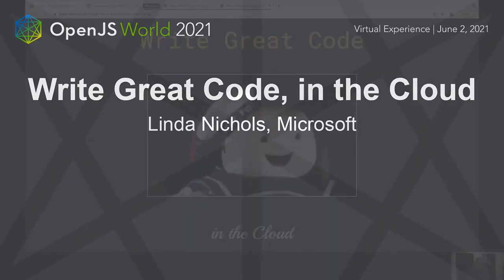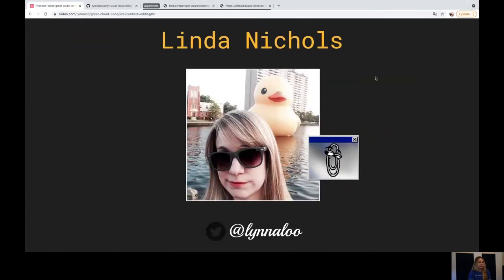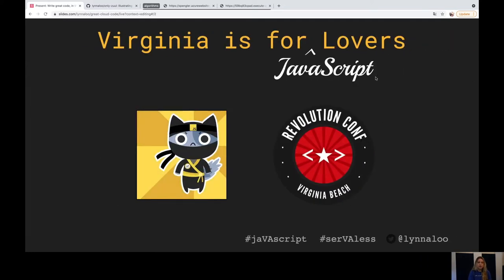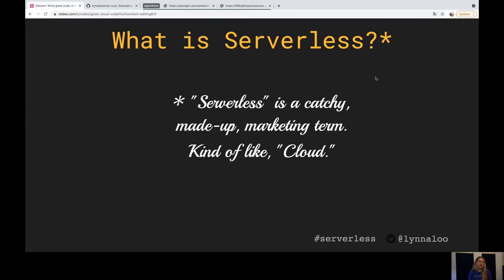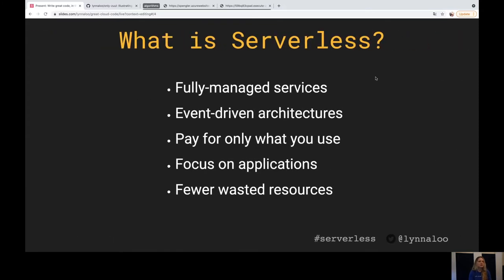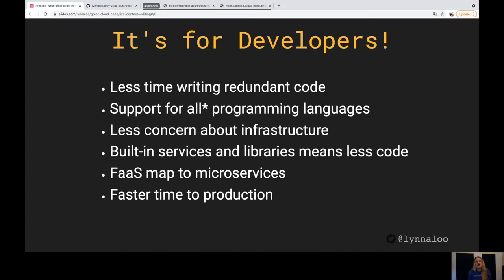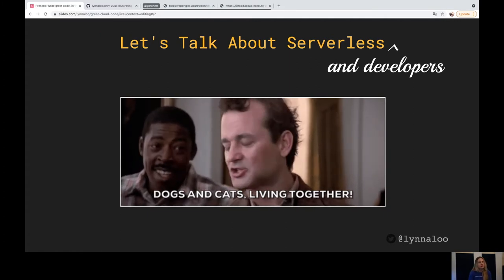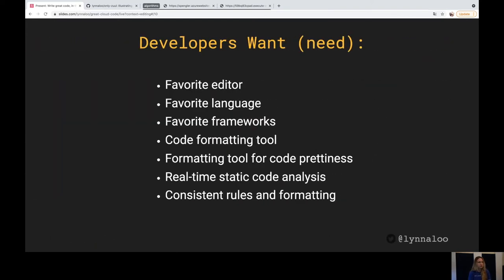Write Great Code, in the Cloud - Linda Nichols, Microsoft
Developers love best practices and have strong opinions about our tools. We’re always improving our processes so we can write the most efficient and maintainable code. Our static code analysis tools are a requirement for development. All of our code is stored in revision control systems and we can’t accept updates that haven’t been unit tested. This is how we write great code. Let’s talk about writing code in a cloud environment. "Serverless" ecosystems can remove the complexity of environments, runtimes, and frameworks. Do our typical development processes change when most of our environment is abstracted away from us? I want to discuss how to maintain best practices in the cloud where there is more management and abstraction. I'll also show some new (and old) tools for development and DevOps to facilitate "serverless" development.